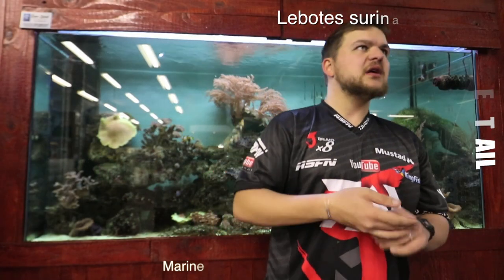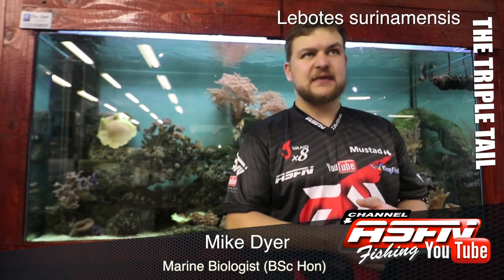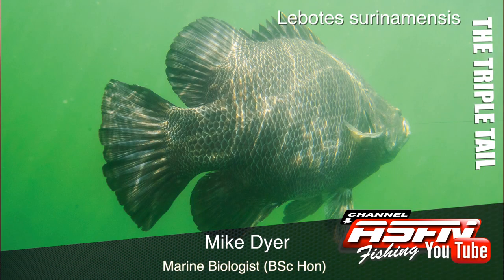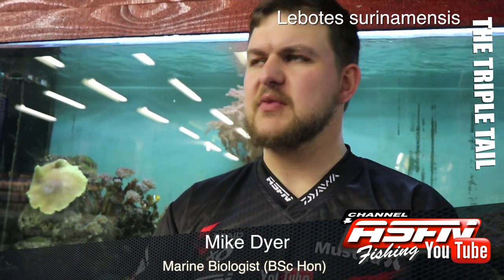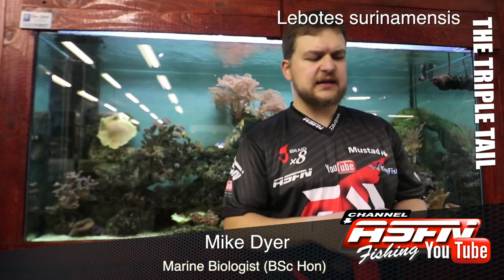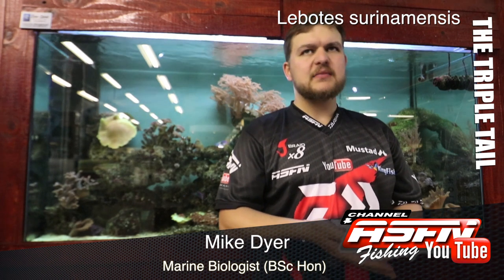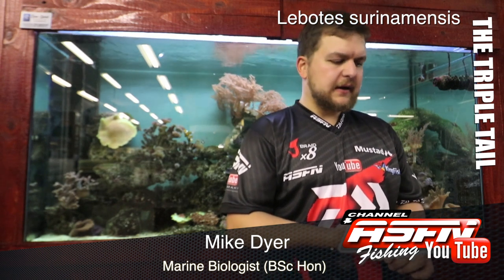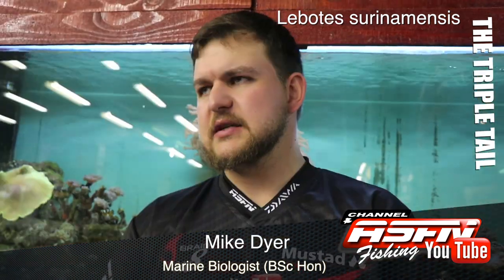Species | Lobotes or The Triple Tail